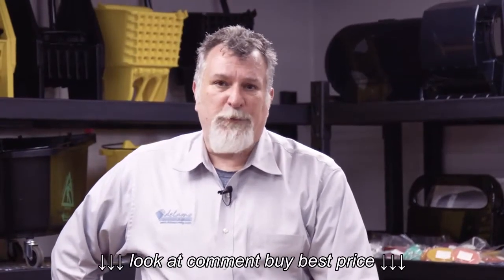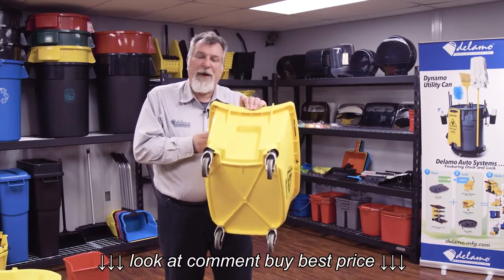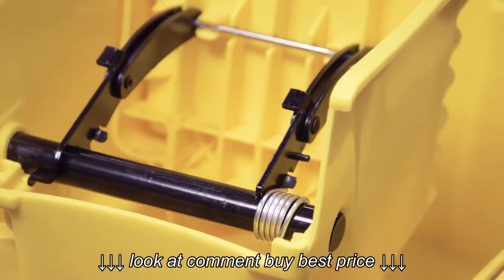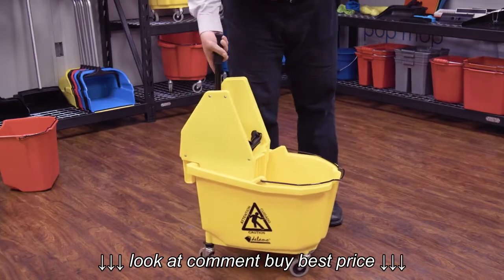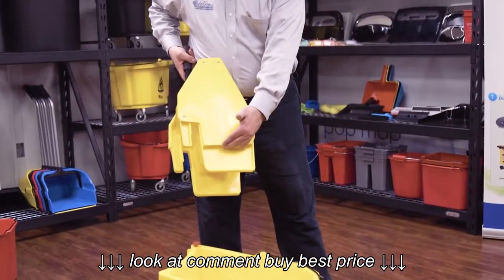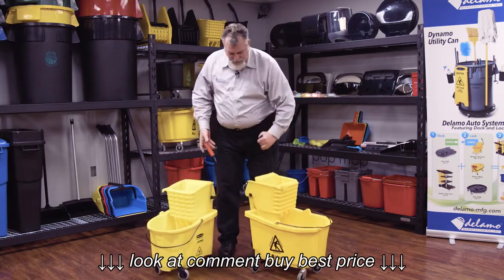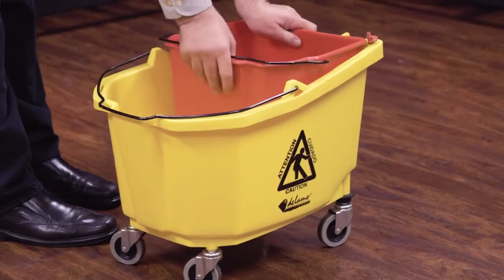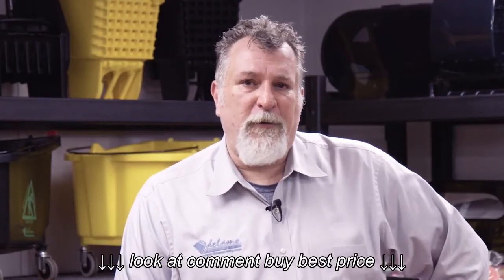Delamo Wringer Bucket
Delamo Wringer Bucket, Delamo Wringer Bucket